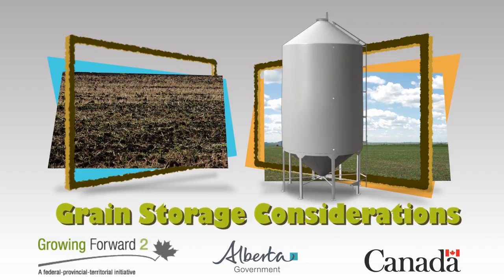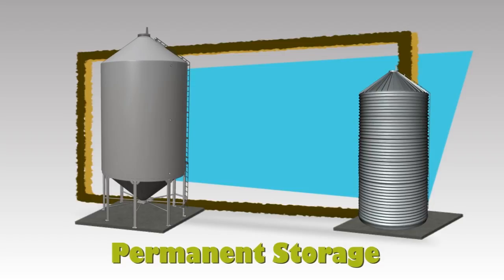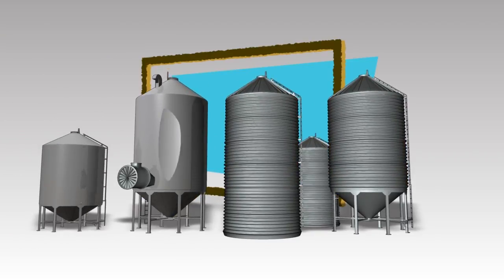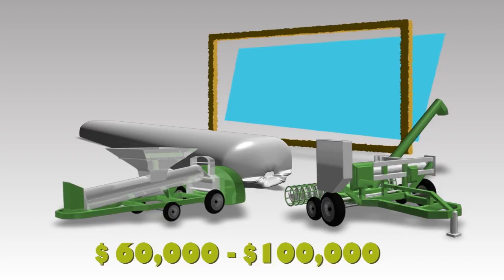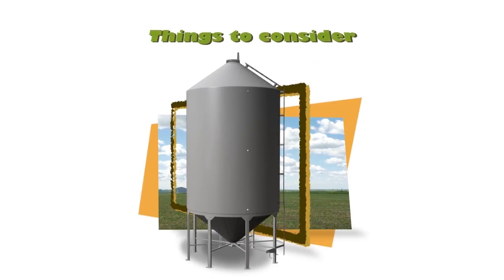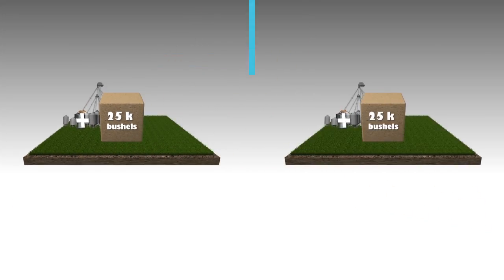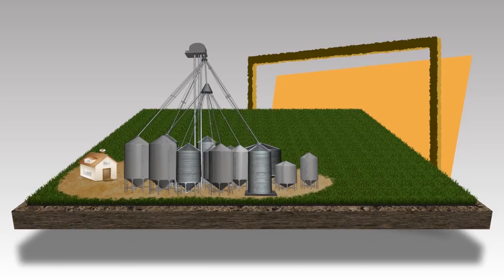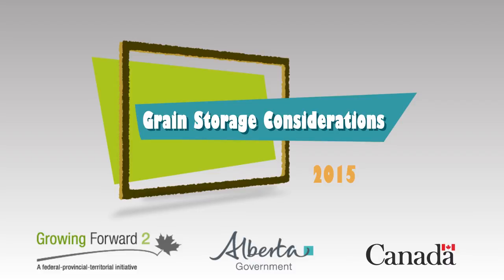Evaluating Grain Storage Options for Farmers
With record crop yields and transport delays of 2013, came greater interest of on farm storage options. There are both temporary and permanent storage options available to producers to store their grain. The two most popular options are steel grain bins (either corrugated or smooth walled with or without hoppers) and grain bags. Choosing the right grain storage system can be difficult, but by looking at total costs, the farm’s future plans, existing systems and labor availability, producers can narrow down the best option for their operation.